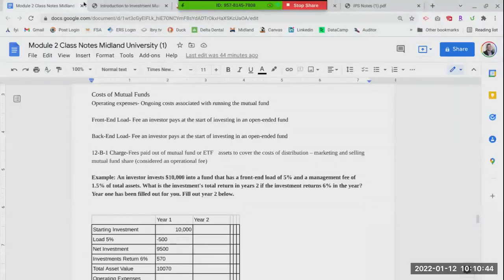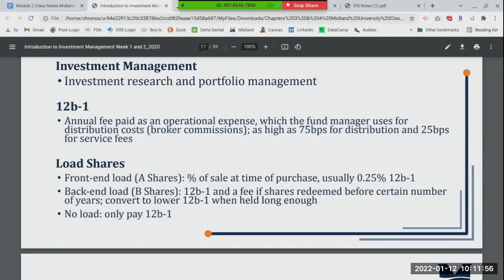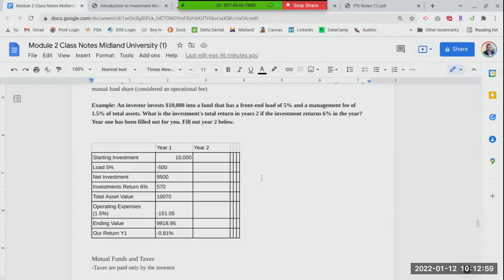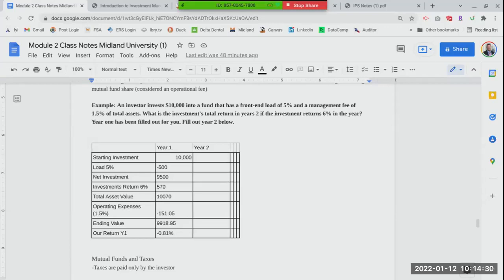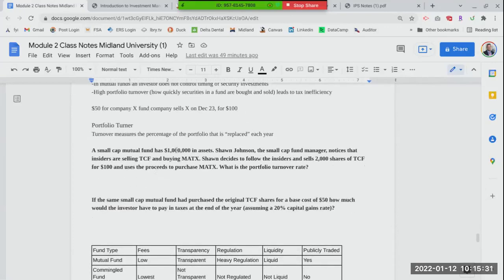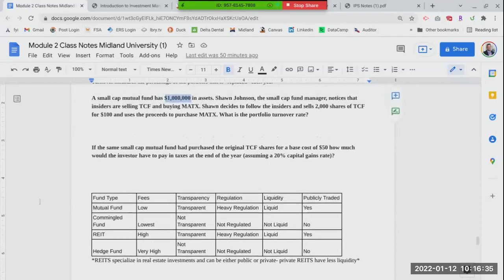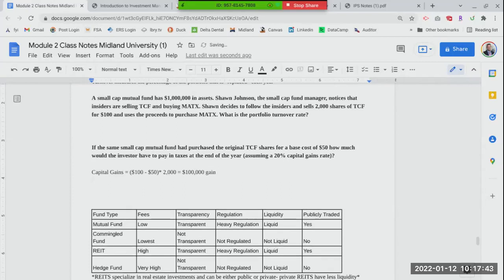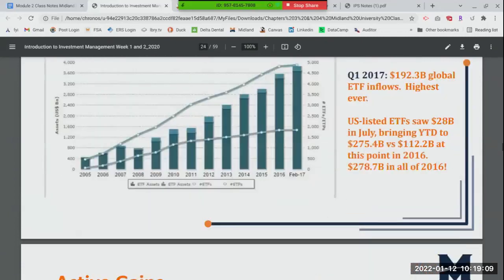FIN: 662 - Module 2, Mutual Fund Fees